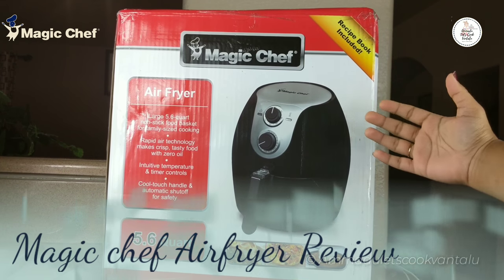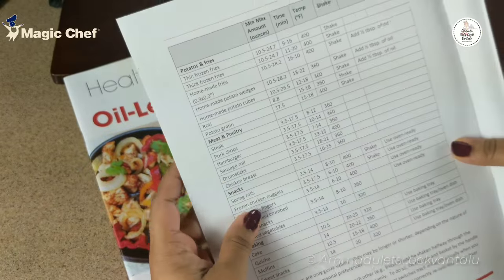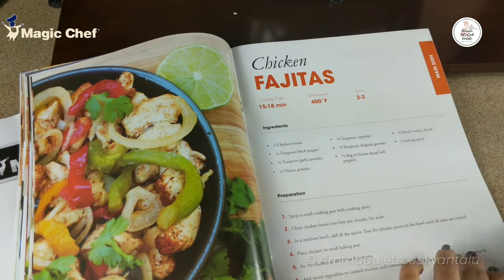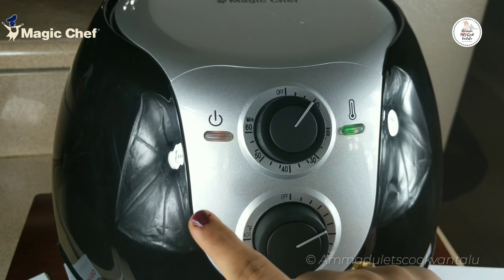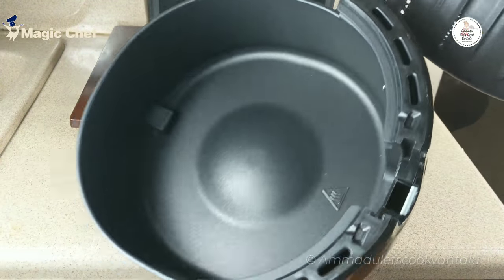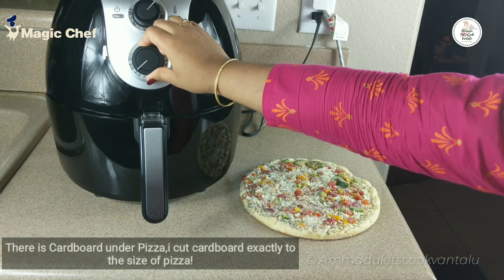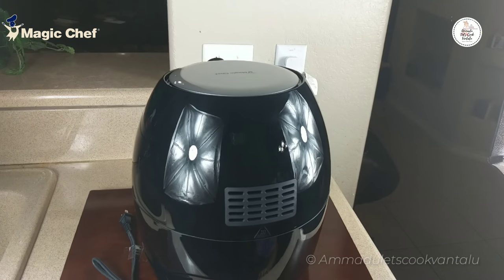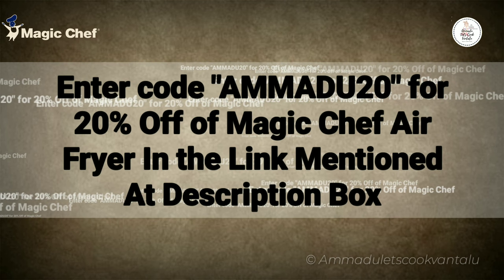Pizza In Magic Chef Airfryer XL (Review)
Hey Guys if you wanna buy Magic chef Airfryer,
Enter code in the link below😊👇